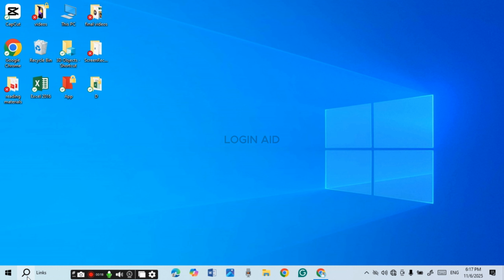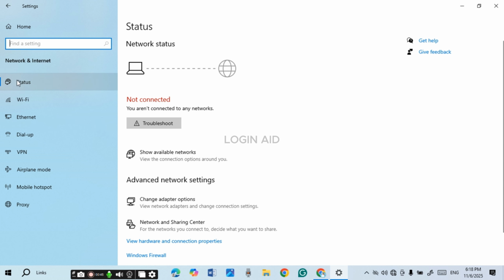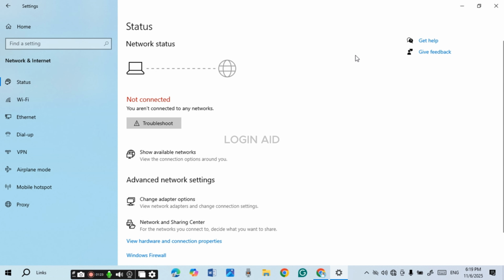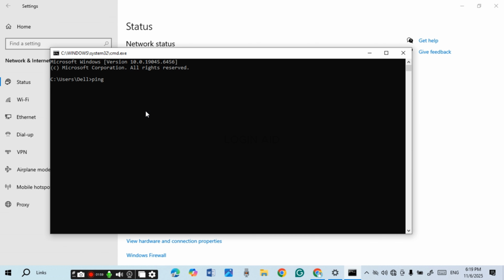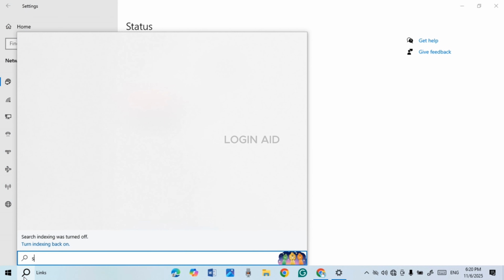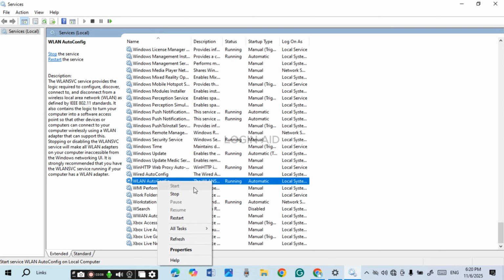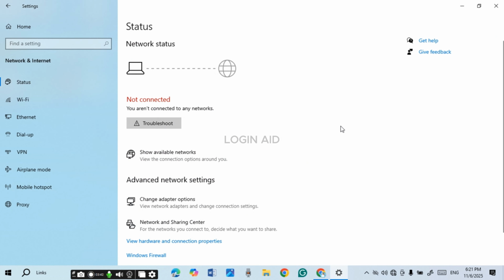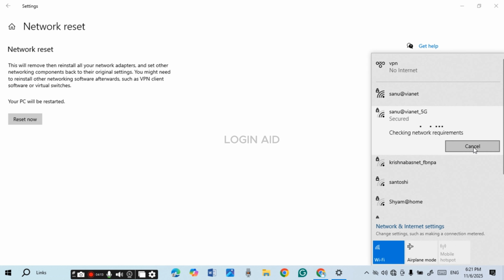How To Fix WiFi Not Showing On Windows | Resolve Missing WiFi Option On Windows PC 2025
This troubleshooting guide covers all major solutions, from enabling the wireless adapter and restarting network services to updating drivers and checking Airplane Mode settings. Learn how to fix missing Wi-Fi options, undetected networks, or disabled wireless devices on Windows 10 and Windows 11.